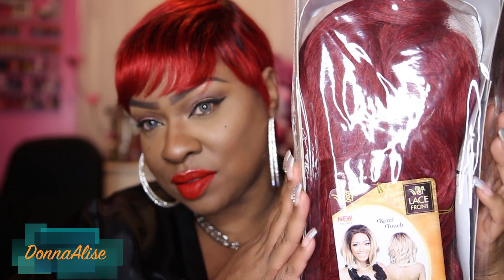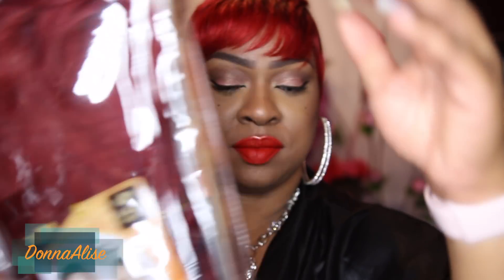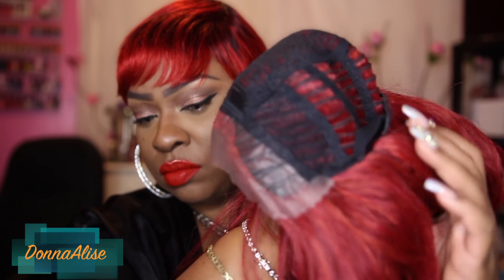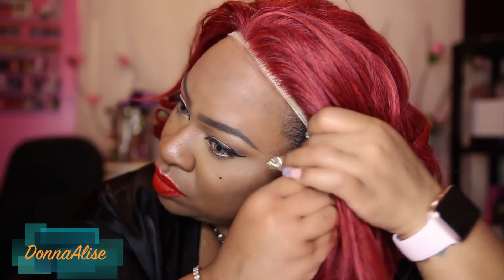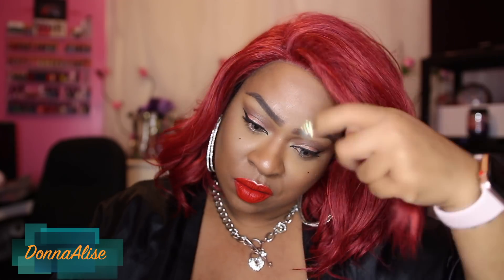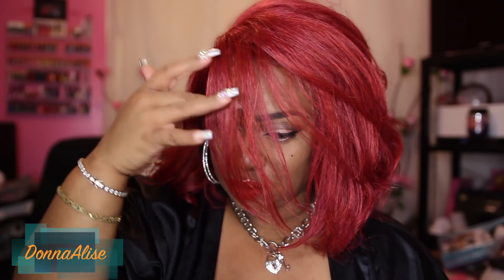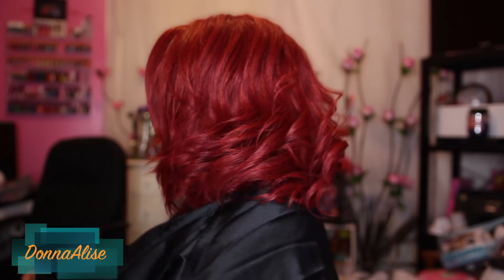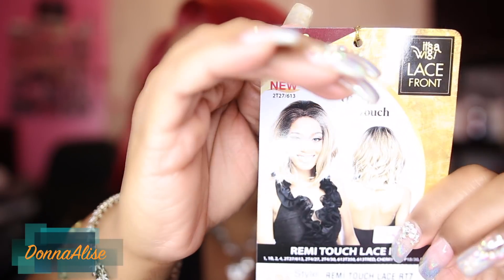It's A Wig! Lace Front Wig – Remi Touch RT7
5OFF $5 OFF on orders or $60 or more.
10OFF $10 OFF on orders or $100 or more.
(5OFF and 10OFF EXP. 12/31/17 but there's more to come)